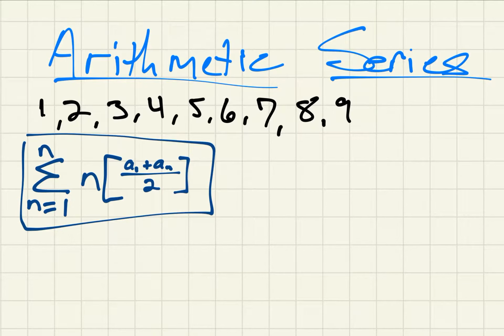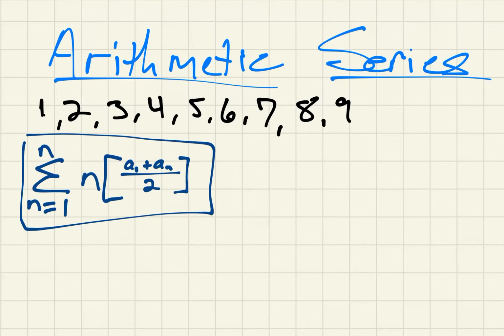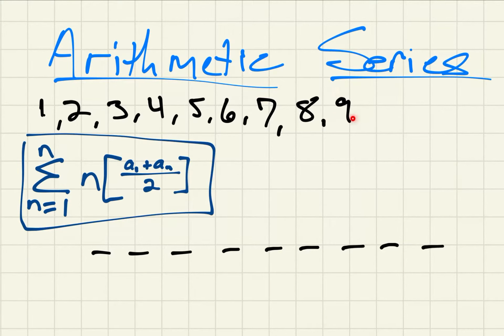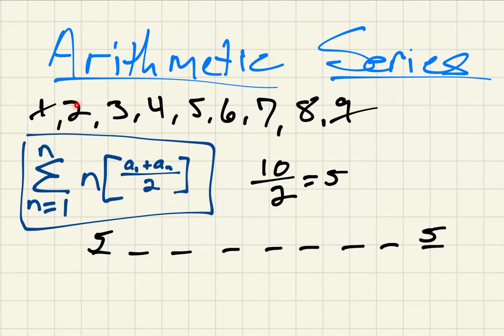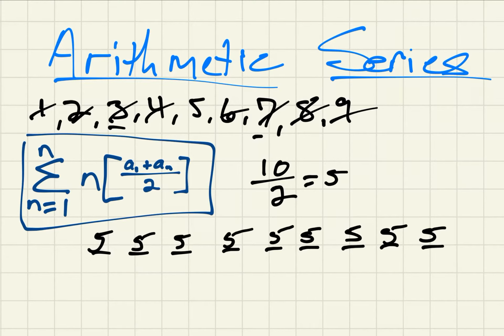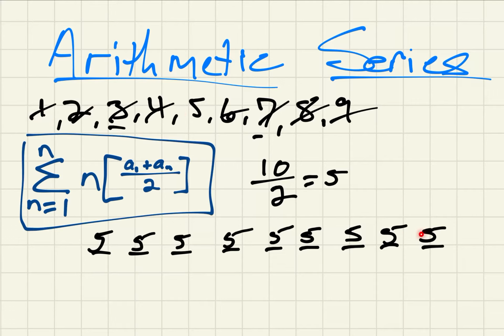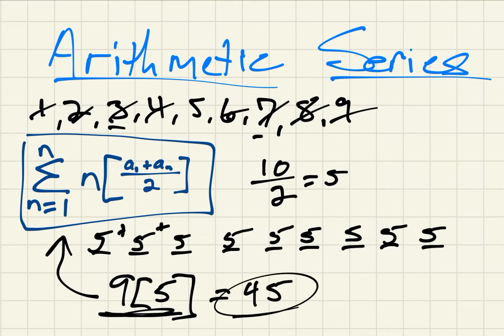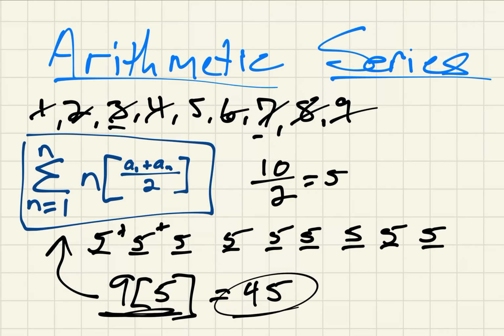Arithmetic Series Formula Explained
The logic behind the formula for finding the sum of n terms in a sequence.